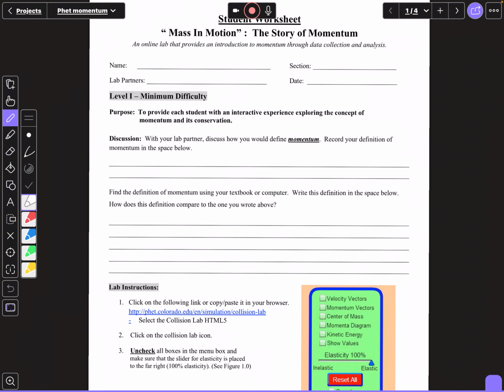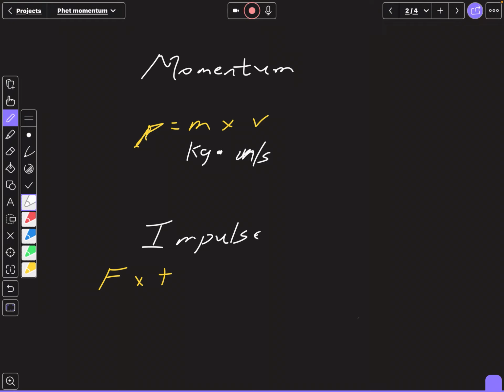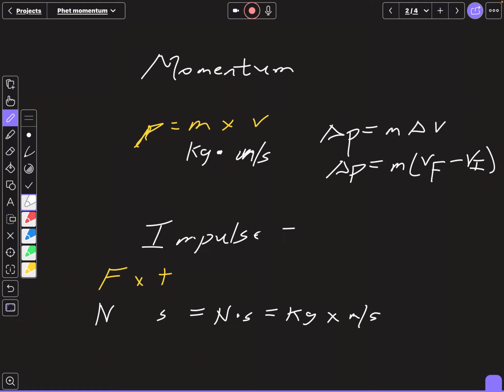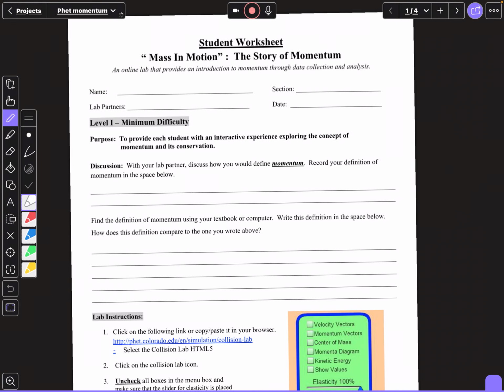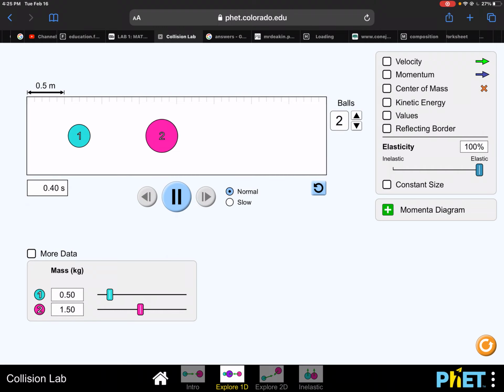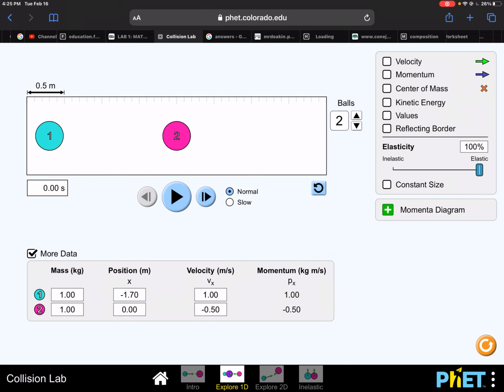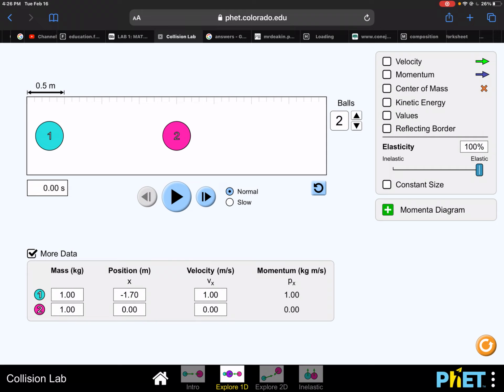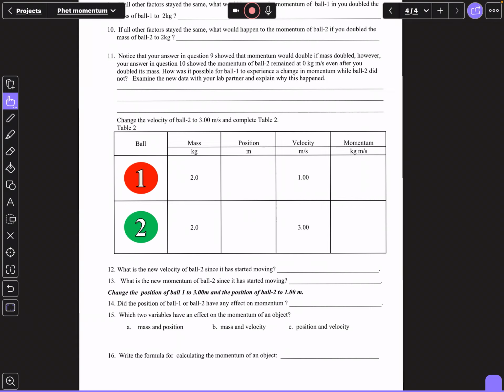VIDEO Virtual Lab Momentum PHET INSTRUCTIONS